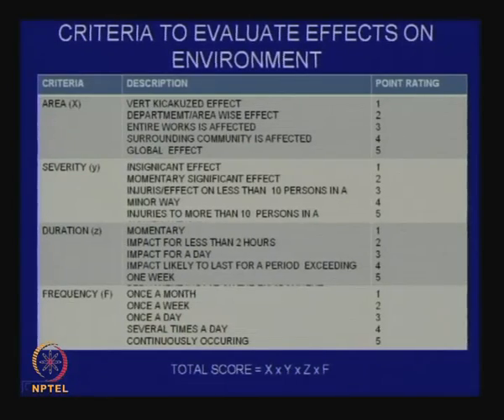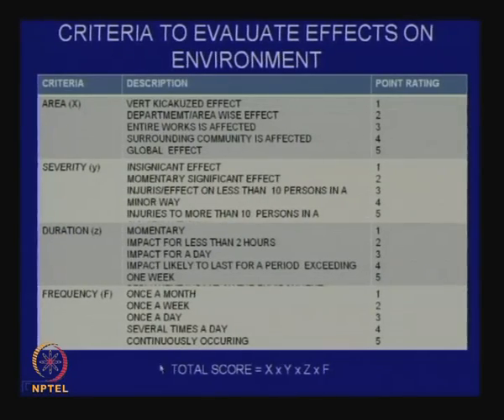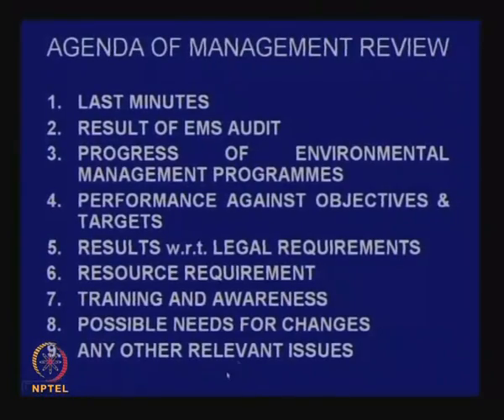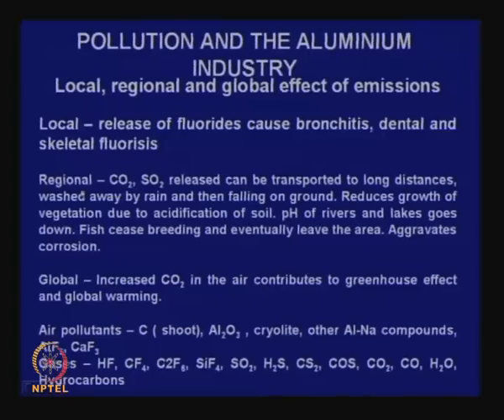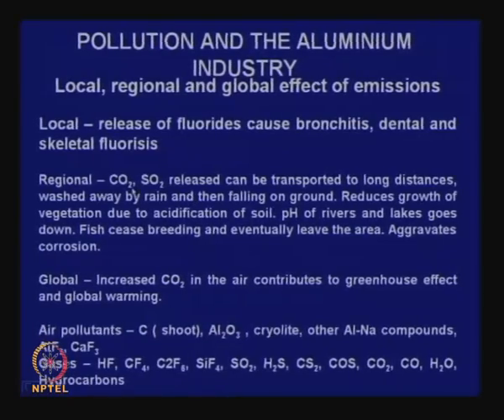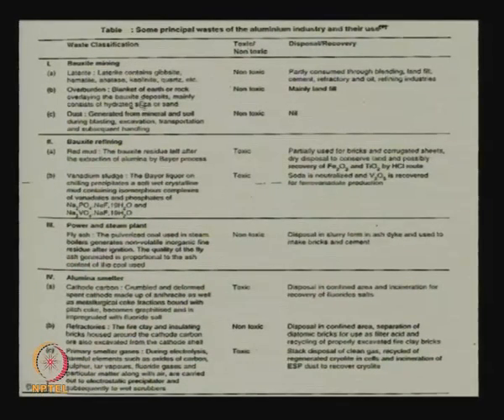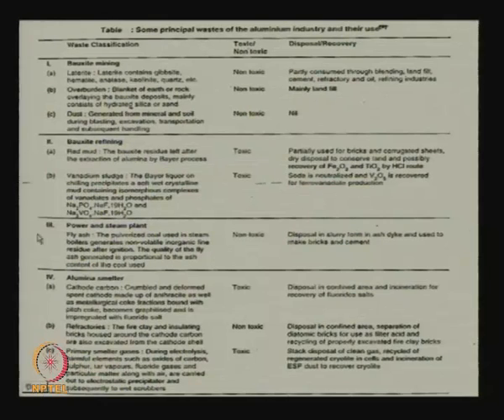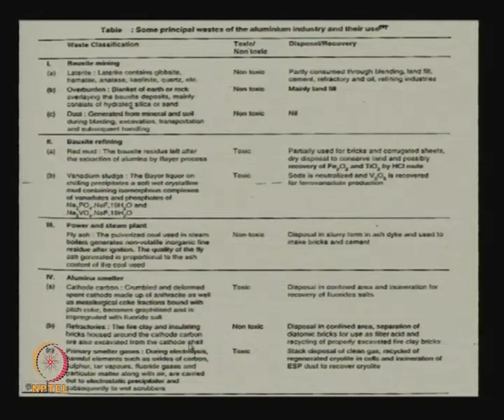Mod-01 Lec-36 Energy and Environment Related Issues in Nonferrous Metals Production (Contd...4)